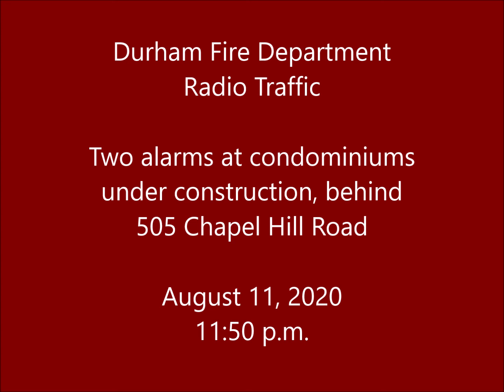8/11/20 - Durham FD - Two Alarms - Radio Traffic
DURHAM - Recording of radio traffic from two-alarm fire in downtown Durham. Dispatched 11:50 p.m. for 512 Gordon Street.